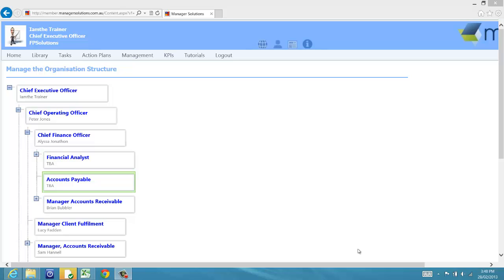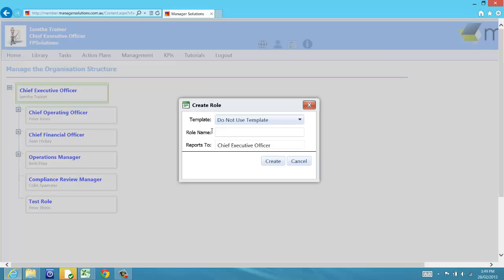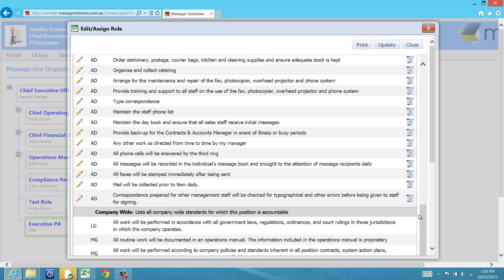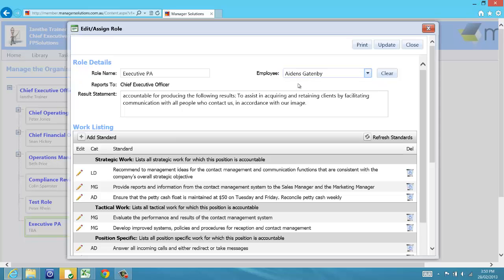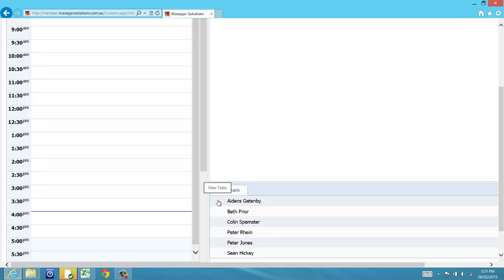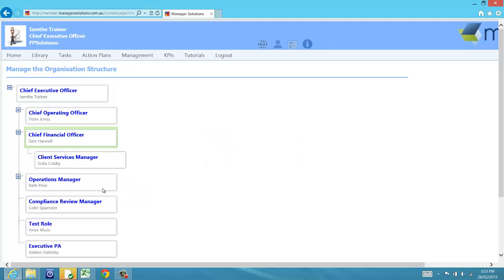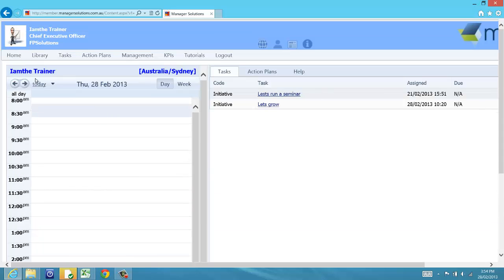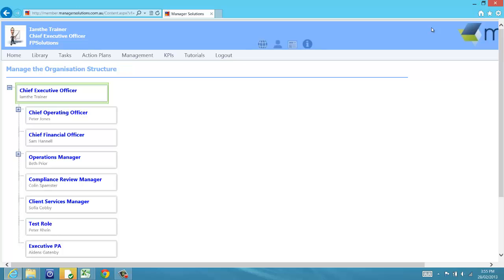Creating organisational charts and managing people in them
How to create an organisational chart in managersolutions and manage the people in the business with ease